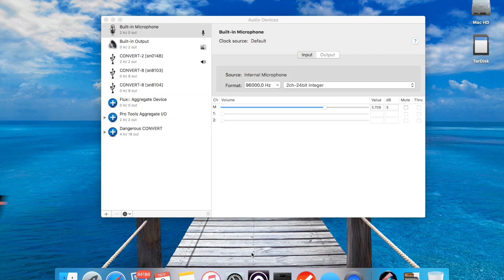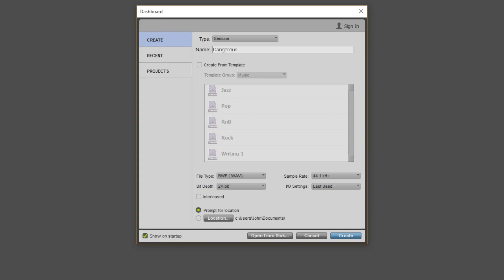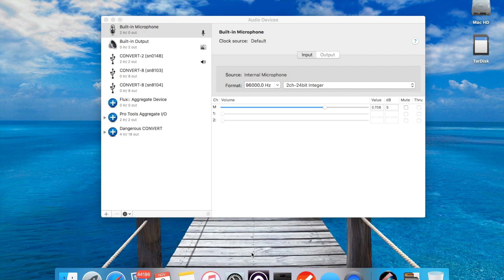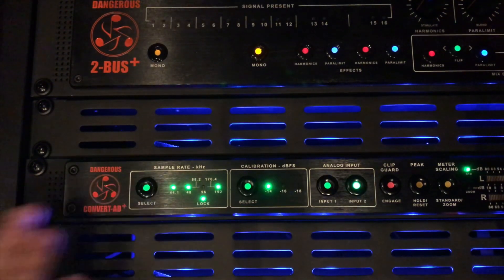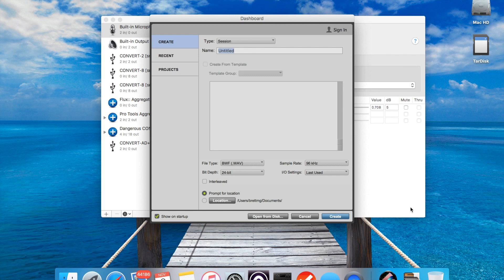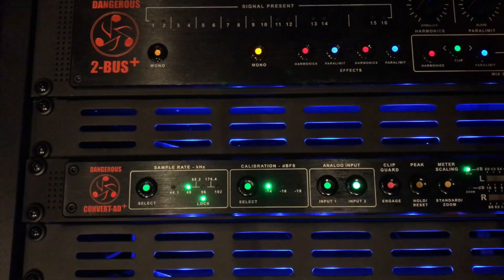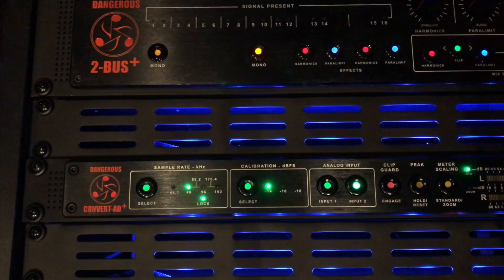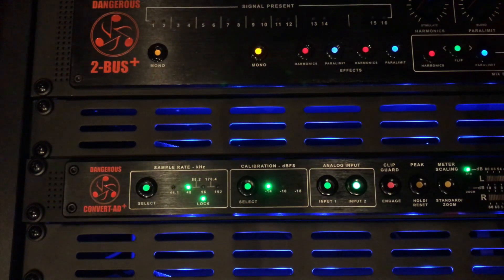Dangerous CONVERT-AD+ | USB Auto Mode Demo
Brett from Dangerous Music demonstrates the USB Autio Mode feature on the CONVERT-AD+ audio converter. USB Auto Mode senses the sample rate of your session and auto-adjusts the CONVERT-AD+ clock to match.